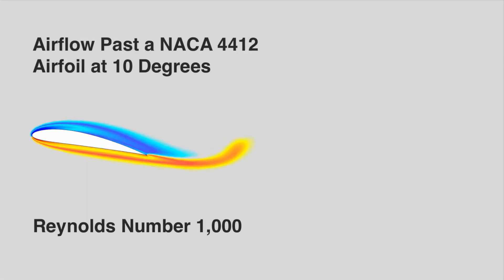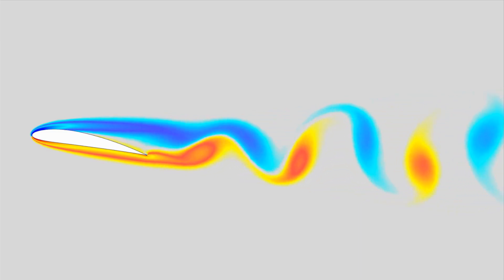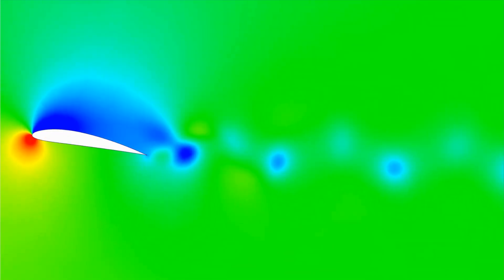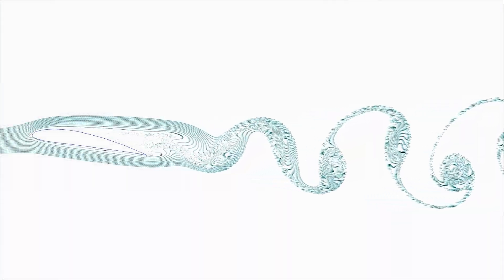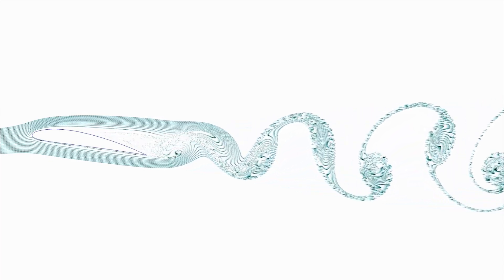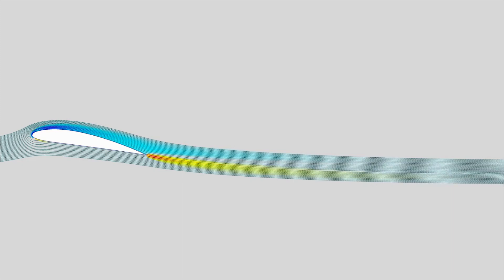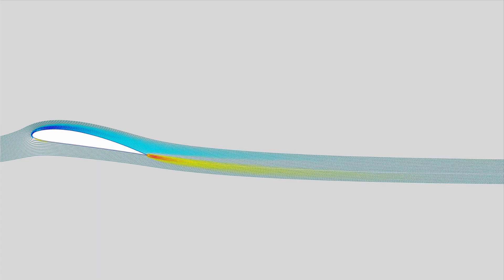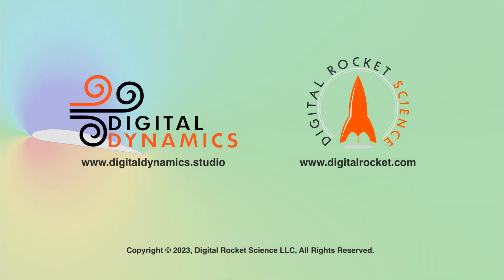Airflow Past a NACA 4412 Airfoil at 10 Degrees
Airflow past an airfoil at 10 degrees angle-of-attack is shown at a Reynolds Number of 1,000.  Various flow features such as vorticity, streamlines, particle traces, pressure, and the adaptive unstructured mesh are highlighted in order to show the unsteady flow patterns in the airfoil's wake.  All simulations and visualizations shown here were created using the Digital Dynamics Studio from Digital Rocket Science LLC.